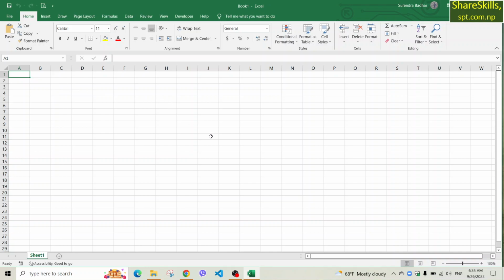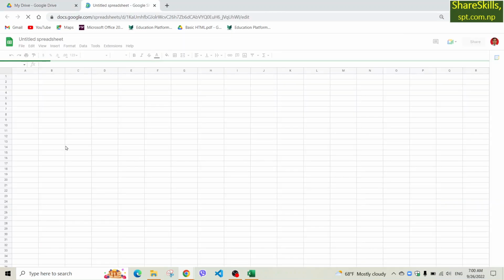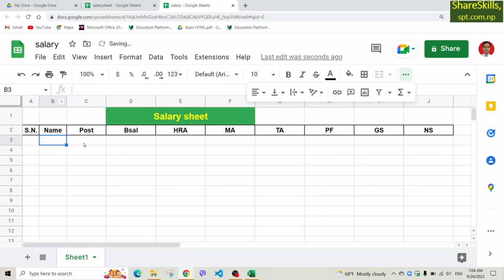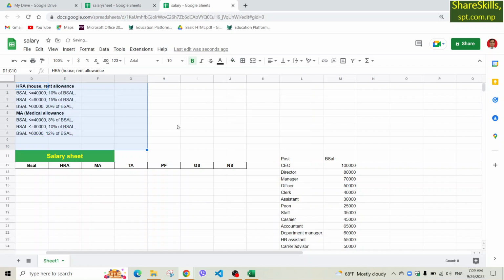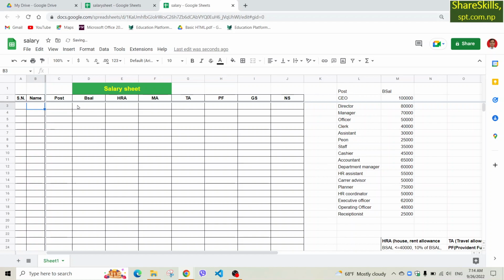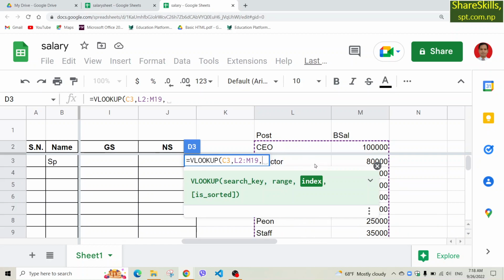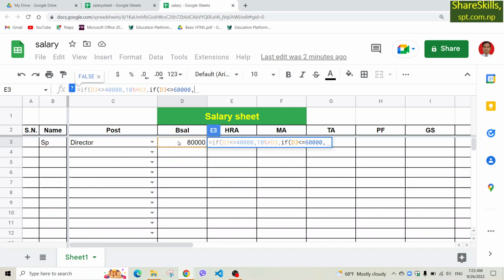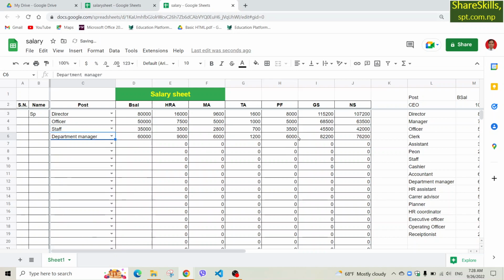Prepare Salary sheet with Searchable dropdown list and Freeze rows and columns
ShareSkills: Computer Basic Education and Programming educational tools
Prepare Salary sheet with Searchable dropdown list and Freeze rows and columns, in google sheet. Google sheets tutorial for beginners, best to use, manage, share information in tabular format.